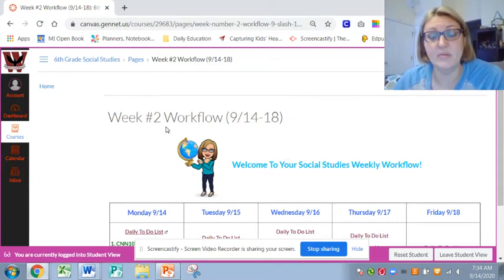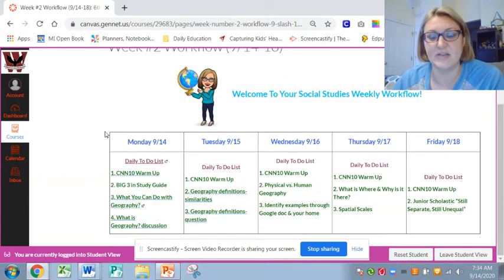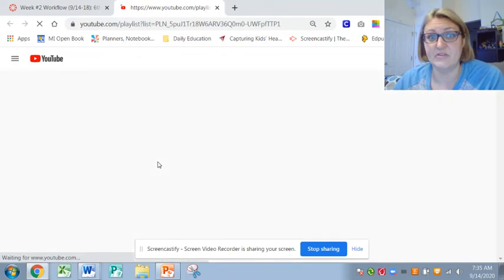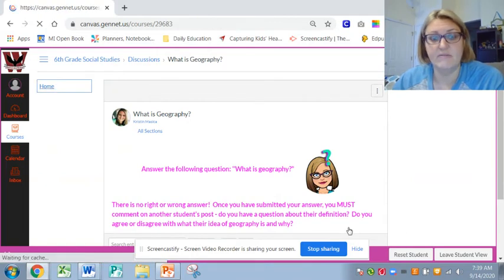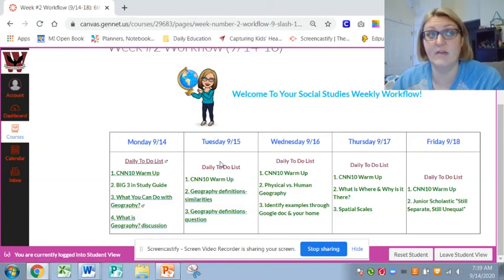6th Grade To Do List Monday 9/14/20